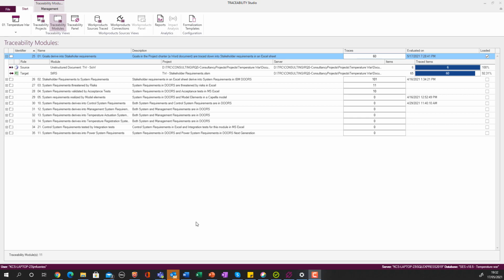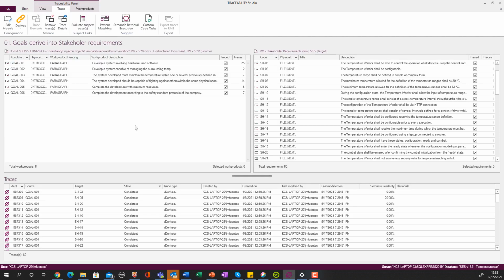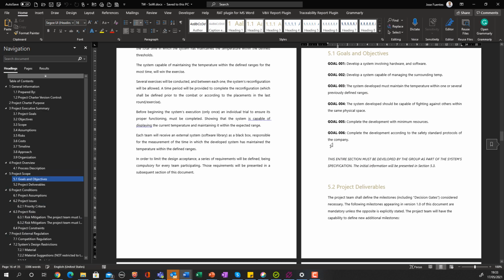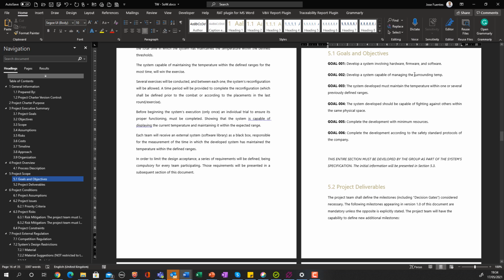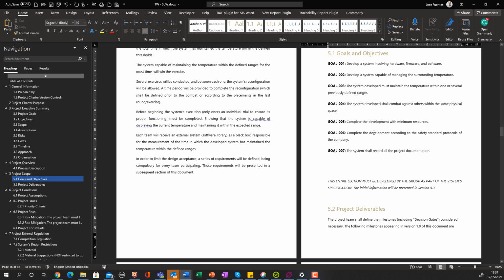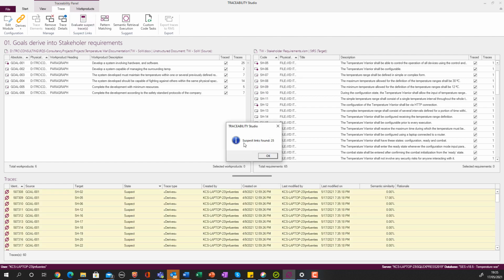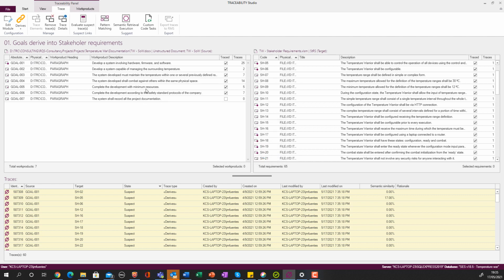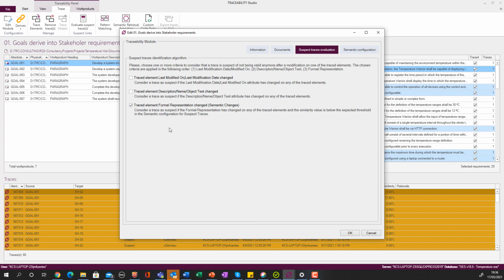TRACEABILITY Studio: managing suspect links with a semantic tool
Traceability is a core activity within the Systems Development Lifecycle, and it’s a must when aiming to cope with ARP-4754, DO-254, DO-178, ISO 26262, and other guidelines and best practices in different industries (aerospace, defense, automotive, healthcare…). It’s a key practice, but also a tedious and time-consuming one, especially when the traces involve items coming from different disciplines and tools. Therefore, teams must be provided with tools that allow connection to heterogeneous environments, allowing easy access to the different configuration items, the definition of traces among them, generation of traceability matrices and impact analysis, and providing also semantic analysis features to suggest missing traces and smartly manage suspect links after changes.
When it comes to managing the changes in the traced items, in many cases, those changes are just meaningless changes (formatting, fixing a typo, replacing a word by a synonym word, changes in the grammar to express the same content, but in a more clear way…). All those changes should not trigger a suspicious link operation; this kind of actions shall only be restricted to meaningful changes, changes that really affect the semantics of the traced elements.
This video shows how the tool TRACEABILITY Studio manages changes in the elements that are traced. Based on a semantic tool, natural language and AI techniques can be used to restrict the number of suspicious links that are reported just to the meaningful ones.